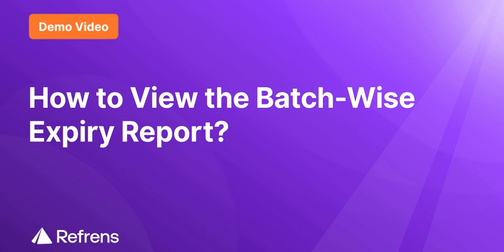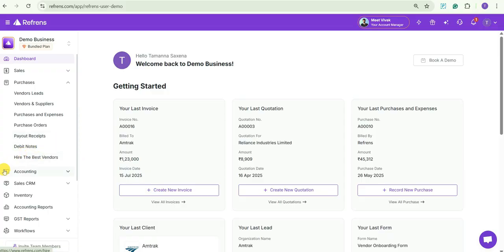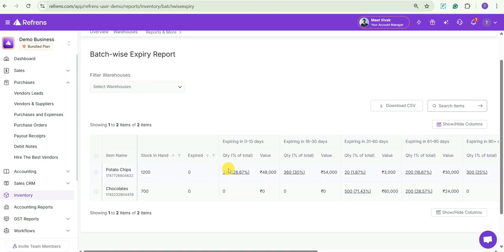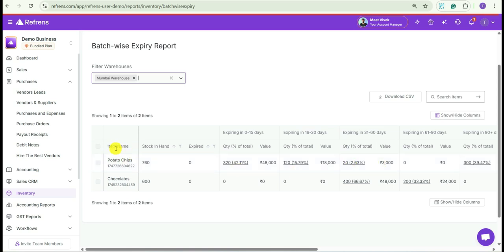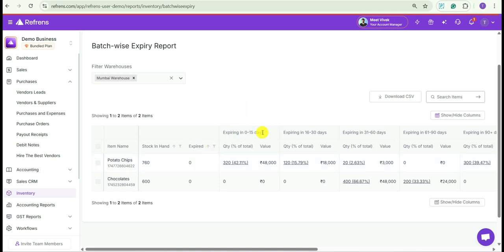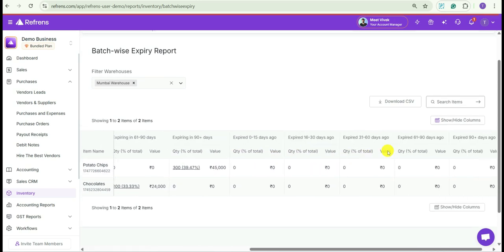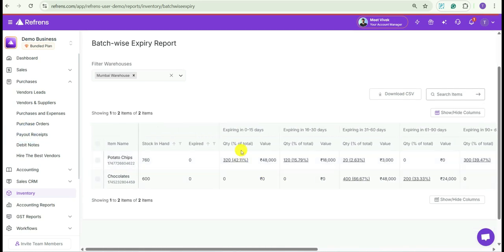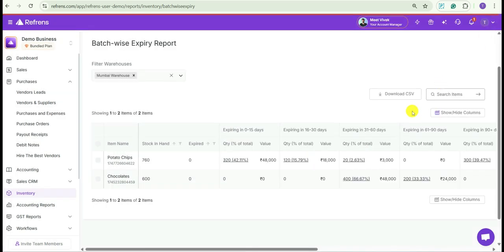How to view Batch-wise Expiry Report?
In this video, we will see how to view Batch-wise Expiry Report on Refrens.

More on Inventory Management on Refrens
How to enable batch-wise tracking for your inventory items?